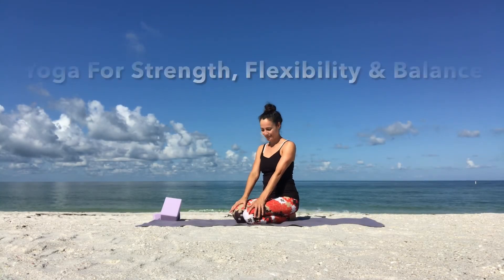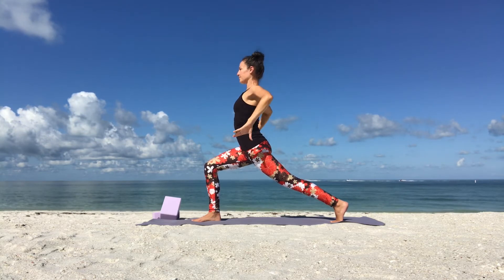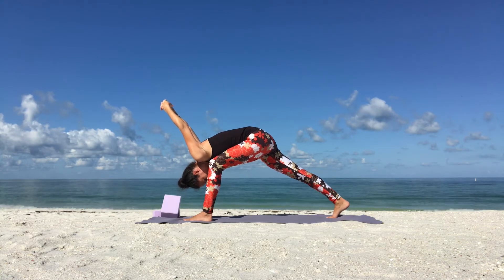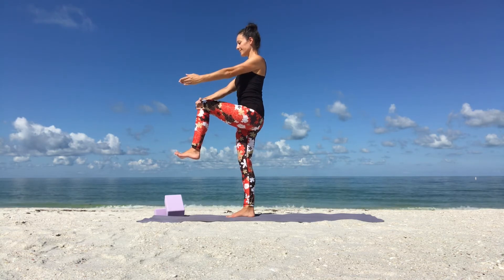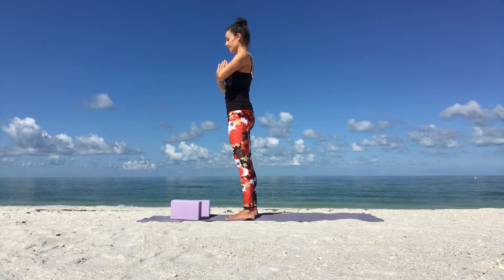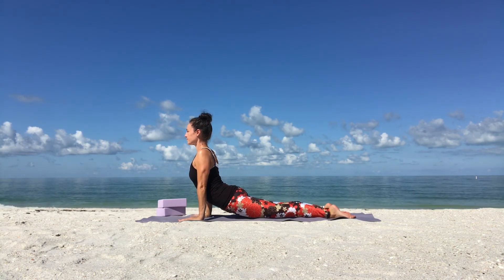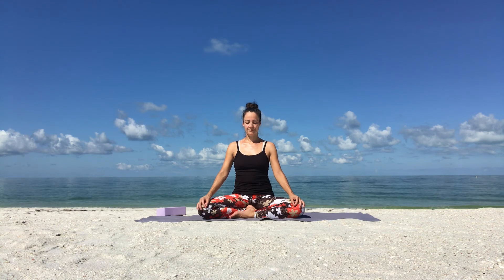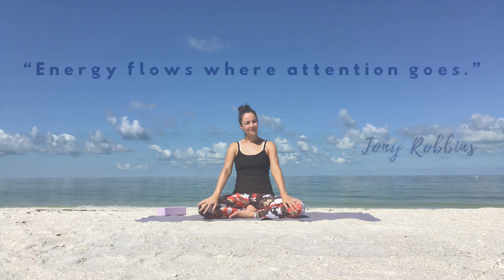Yoga For Strength, Flexibility And Balance | Beginner to Intermediate 30 Min Yoga Flow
Yoga For Strength, Flexibility And Balance: Beginner to Intermediate 30 Min Yoga Flow. Enjoy this well rounded yoga practice for your body, mind & soul!💝Get your FREE Blissful Morning Guide🧘🏻‍♀️

Strengthen your body, release tension, stiffness, and stress through mindful movement and breath. In every pose you have the opportunity to find balance between strength and ease.

Practice the balancing poses with focus, slowly moving in and out of the balancing pose and above all, enjoy the journey!

This yoga flow is the perfect combination of a vinyasa practice ending with a guided meditation for a nourishing body-mind-soul experience!

00:00 Welcome
00:15 Wrist Warm Up
02:34 Downward Facing Dog
04:13 Crescent Lunge
05:17 Dragon Fly / Lunge with Twist
11:18 One-Legged Mountain Pose and Twist variation
11:54 Standing Quad Stretch and optional Dancer Pose
14:30 Pyramid Pose
19:19 Pyramid Pose with Cow Face Arms
23:15 Meditation

"Energy flows where attention goes." -  Tony Robbins

Laura Baumann💗